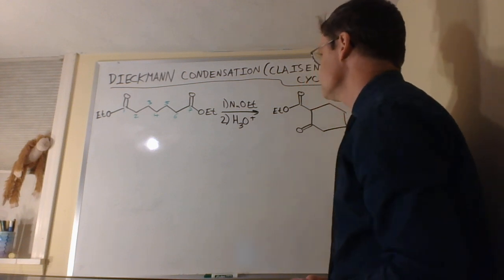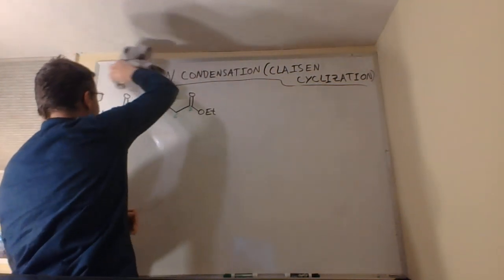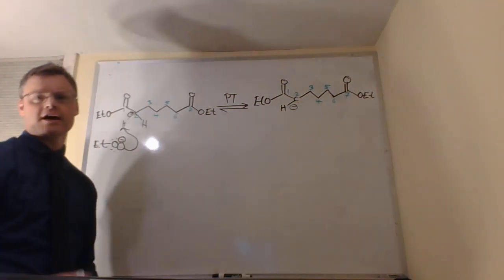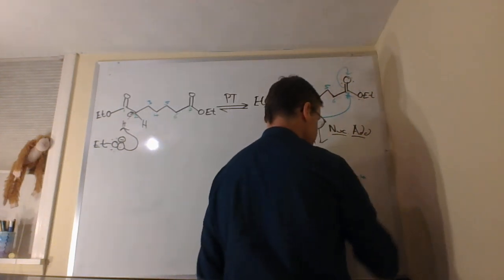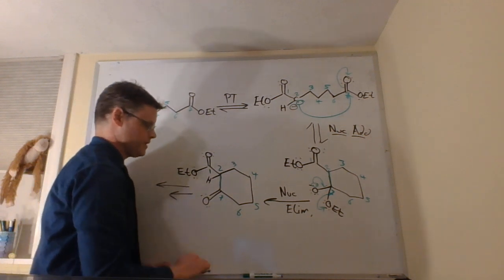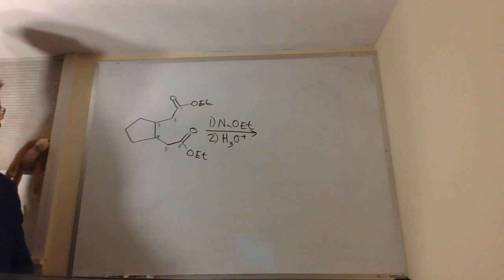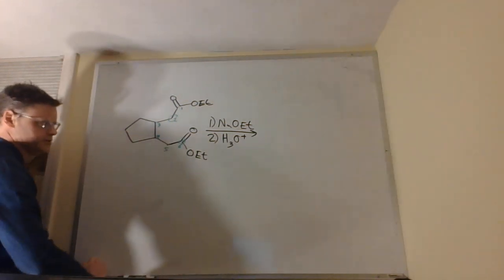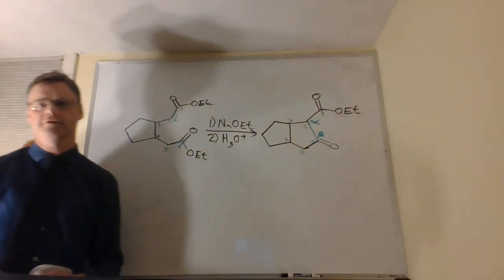Claisen Cyclization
Hey if you can do it with an aldol reaction then why not a Claisen condensation.